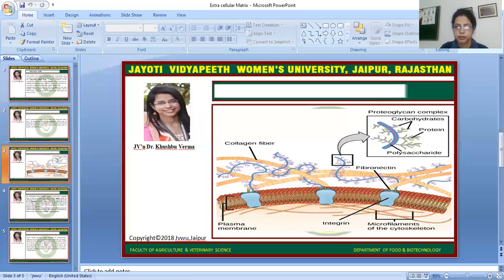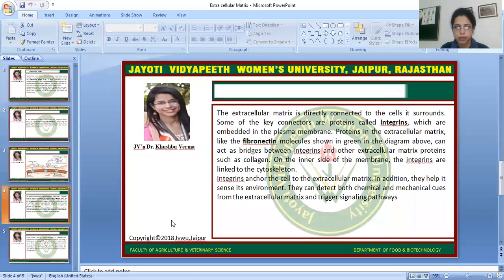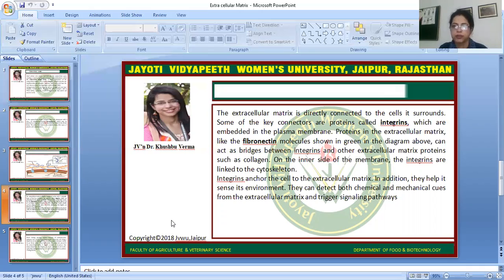JAYOTI VIDYAPEETH- Extra cellular Matrix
Extra cellular Matrix
JV’n Dr. Khushbu Verma
Course- Cell Biology
Program-  B. Tech. FBT; B. Tech.M. Tech. FBT; B.Sc. FN&D III Tri